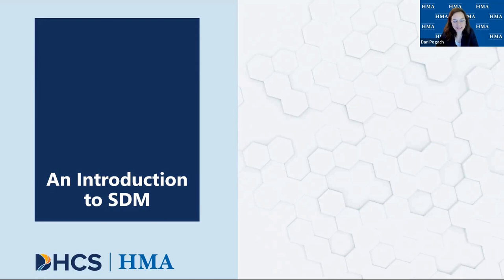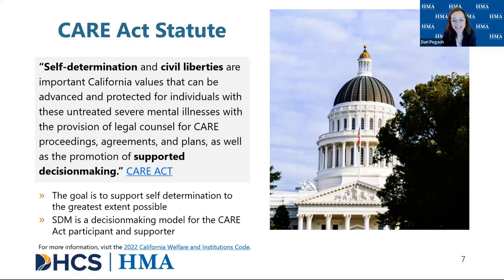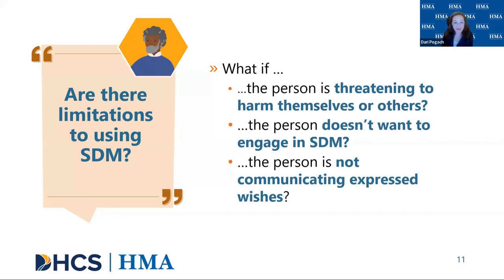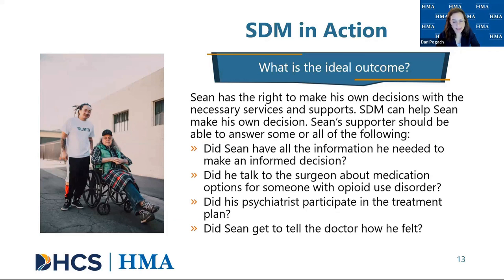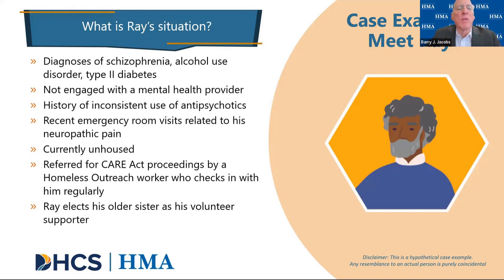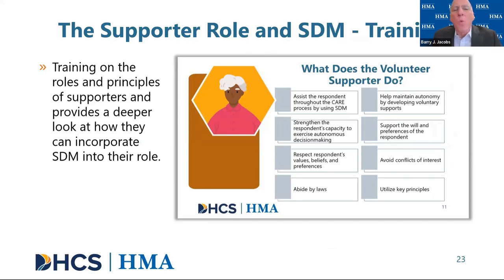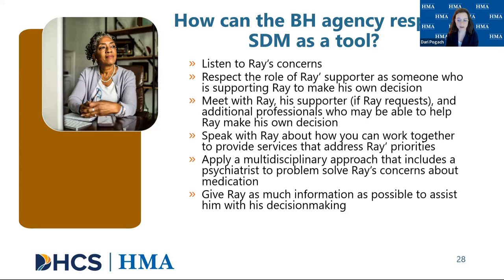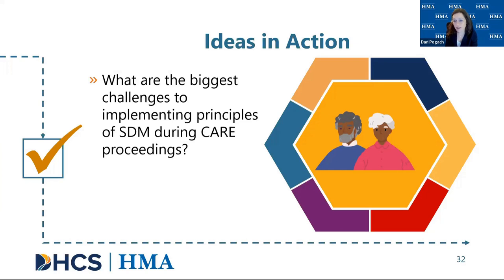Supported Decisionmaking & the CARE Act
Introduction to supported decisionmaking (SDM) and how it works within the CARE proceedings.

This training was recorded on 7/21/2023 and reflects CARE Act implementation guidance effective on that date. The live training occurred on 7/18/2023. PDF files will continue to be updated.